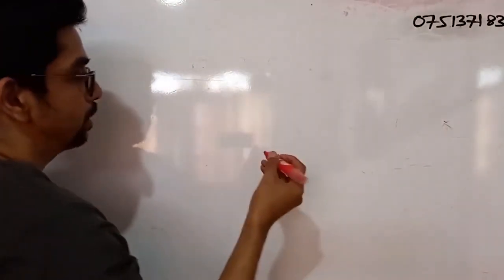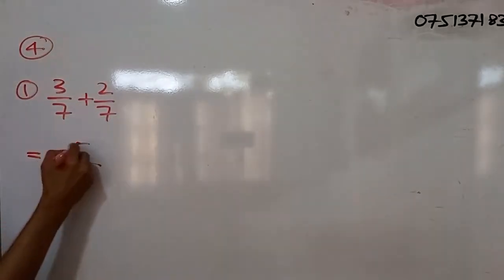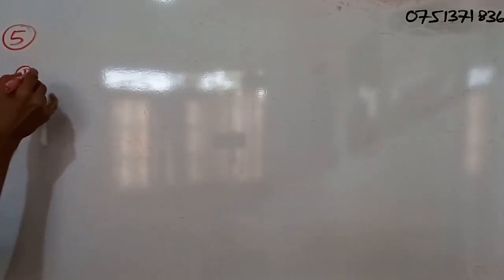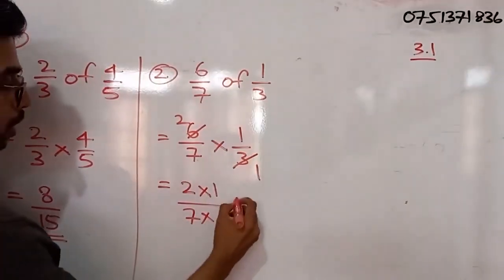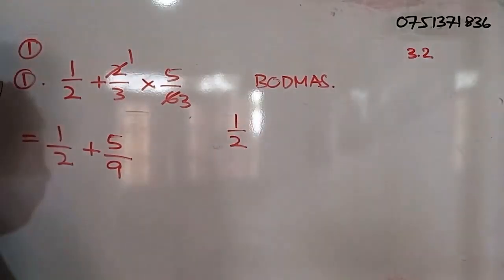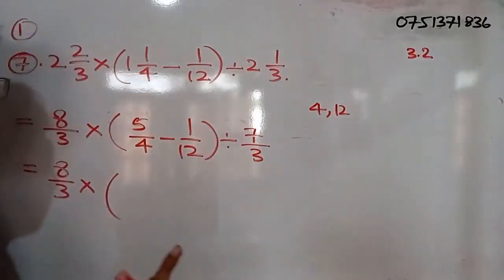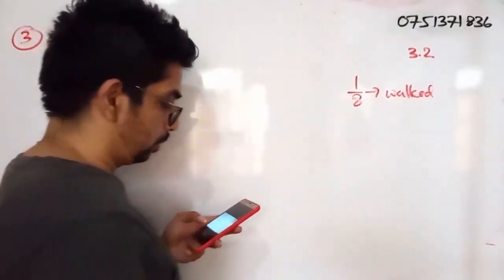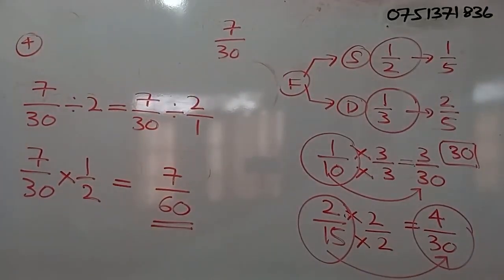grade 9 | lesson 3 | fractions | exercises | full video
Struggling with Fractions in Grade 9 Maths? 🤔 Let’s solve them step-by-step!

In this full exercise discussion video, we go through Grade 9 Mathematics – Fractions lesson exercises from the Sri Lankan syllabus. If you want to clearly understand how to simplify fractions, solve fraction problems, and avoid common mistakes, this video will guide you through each question step by step.

Whether you are preparing for school exams, term tests, or just revising the lesson, this complete video will help you build a strong understanding of fractions.

📚 What you will learn in this video:
✔ Simplifying fractions
✔ Operations with fractions
✔ Solving exercise questions step by step
✔ Tips to avoid common mistakes in fractions

✔ Grade 9 students (Sri Lankan Maths syllabus)
✔ Students preparing for school exams
✔ Anyone who wants to master fractions easily